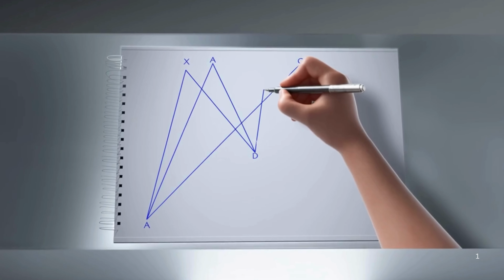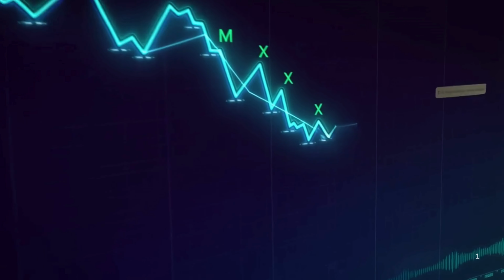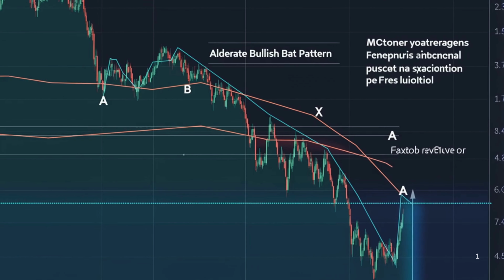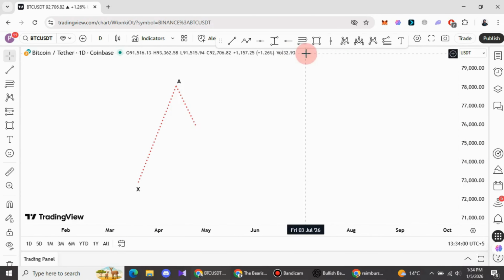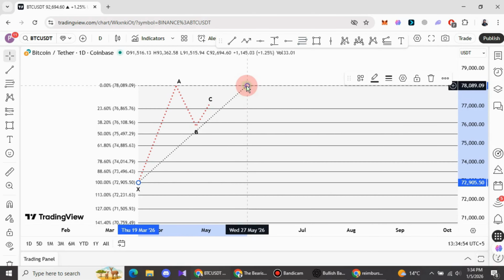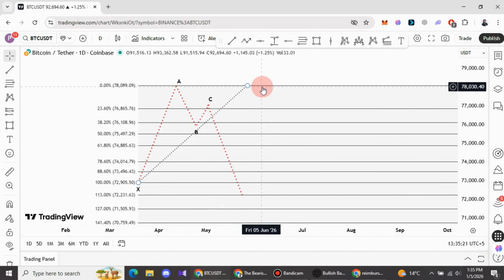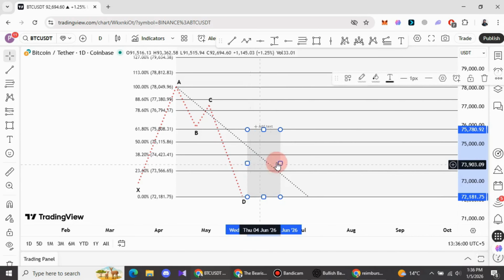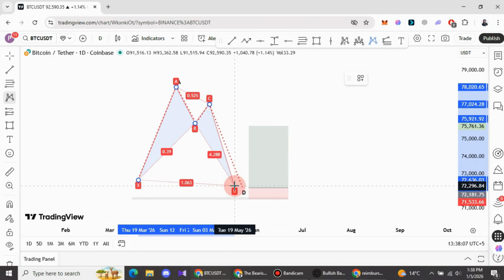Are You Making These 3 Critical Mistakes with Your Bat Pattern Trade?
In this comprehensive tutorial (Part 1 of 2), we dive deep into the **Alternate Bat Bullish Pattern**, a powerful harmonic trading pattern used to identify potential reversal zones in an uptrend. Learn how to spot this pattern correctly and execute high-probability trades.

✅ What is the Alternate Bat Pattern? (Vs. Standard Bat)
✅ Exact Fibonacci Ratios for the Alternate Bat (XA, AB, BC, CD legs)
✅ How to Accurately Identify the Potential Reversal Zone (PRZ)
✅ Step-by-Step Trade Entry, Stop Loss, and Profit Target Strategy
✅ Real Chart Example & Live Trade Walkthrough

**⏱️ CHAPTERS / TIMESTAMPS:**
0:00 - Introduction to Harmonic Patterns
1:45 - Key Fibonacci Ratios of Alternate Bat
4:20 - Identifying the Pattern on Charts
8:15 - Bullish Alternate Bat Example (Live Chart)
12:40 - Exact Trade Setup: Entry, SL, TP
16:00 - Common Mistakes to Avoid
18:30 - Preview of Part 2 (Bearish Pattern)

**💡 Recommended for:** Stock Traders, Forex Traders, Crypto Traders interested in price action and advanced technical analysis.